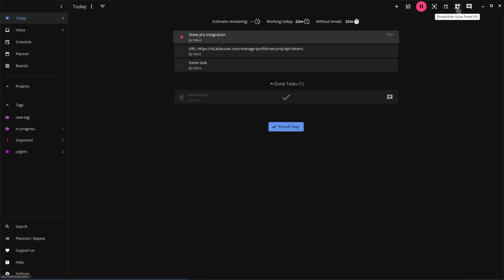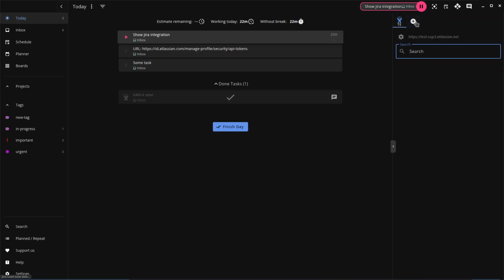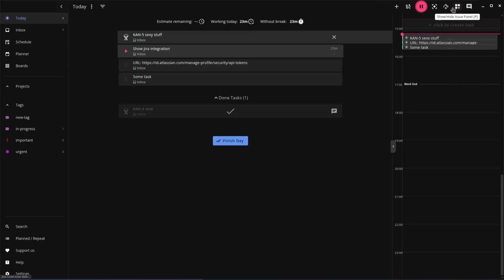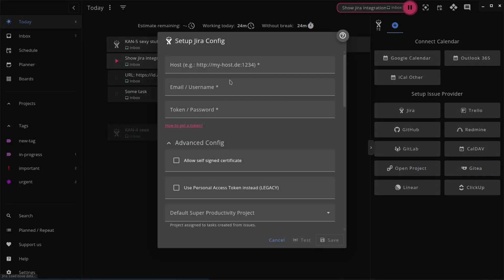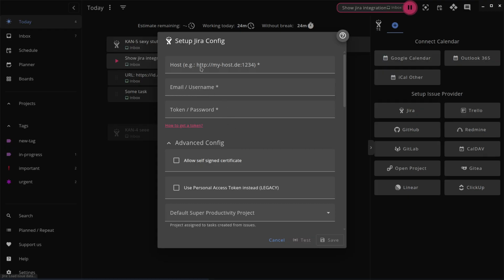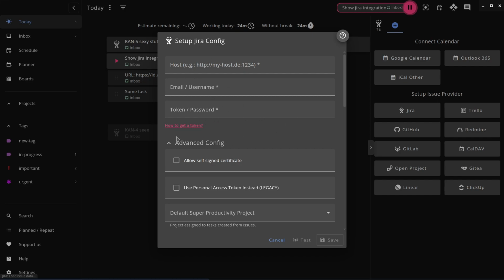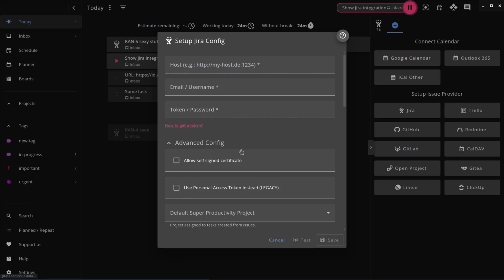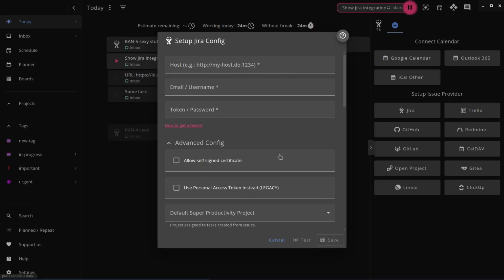Jira integration – Super Productivity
This video shows how to setup and use Super Productivity with Jira. It shows how to configure transitions and worklog trackling, notifications and more.